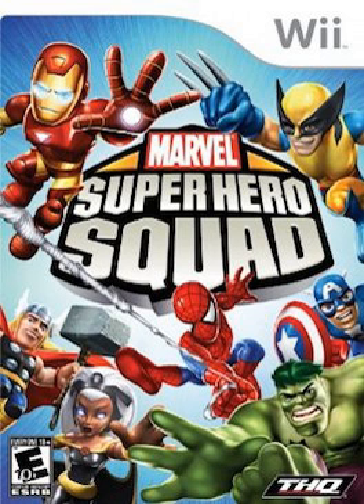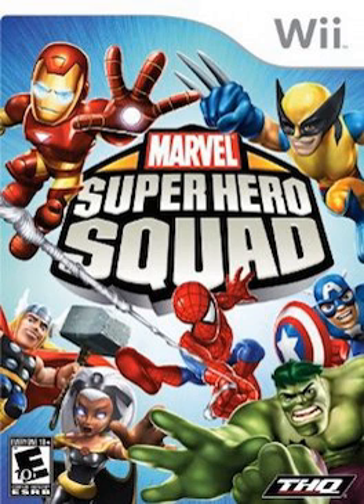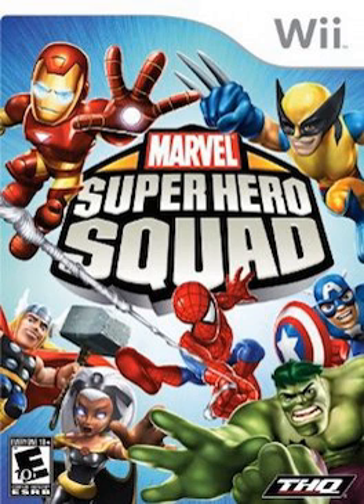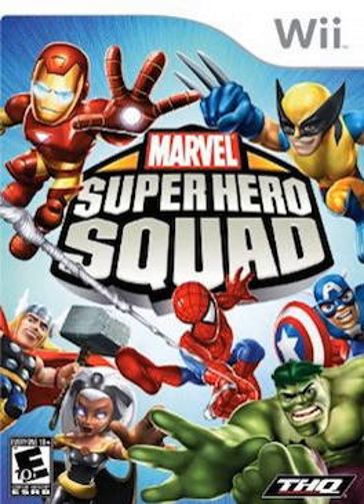Marvel Super Hero Squad (video game) | Wikipedia audio article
00:00:36 1 Gameplay
00:01:52 2 Plot
00:03:32 3 Voices
00:05:17 4 Characters
00:06:14 5 Development
00:06:31 6 Reception
00:06:45 7 Sequel

- Socrates

SUMMARY
Marvel Super Hero Squad is a video game developed by Blue Tongue Entertainment, Mass Media, and Halfbrick and published by THQ. It was released on October 20, 2009 for the Nintendo DS, PlayStation 2,  and Wii. The game features cartoonish super-deformed versions of the Marvel Comics superhero characters, as seen in the Marvel Super Hero Squad toy line by Hasbro, as well as the television show made by Film Roman and Marvel Animation for Cartoon Network. It is also developed by Happy Ball Productions and THQ Studio Australia.